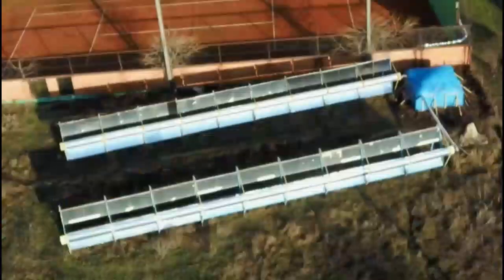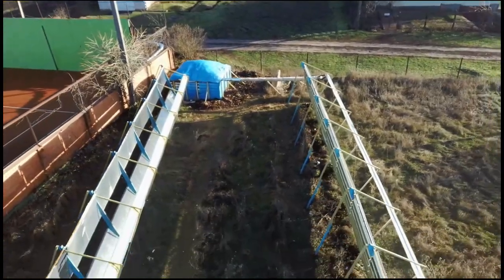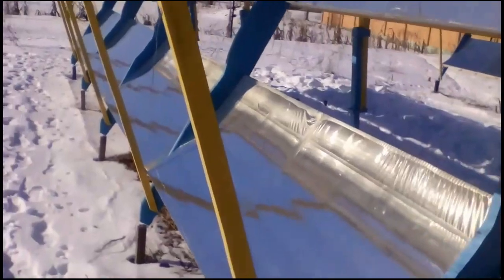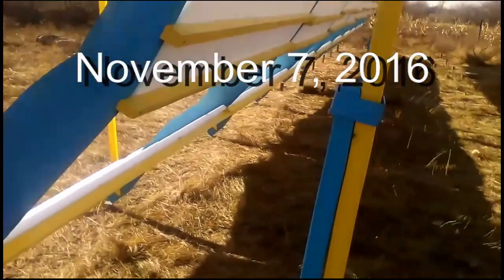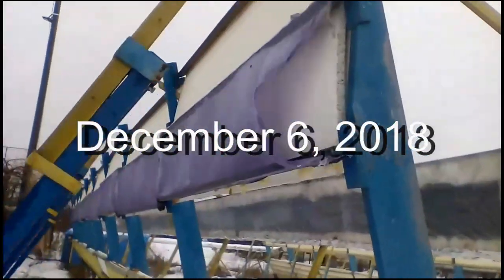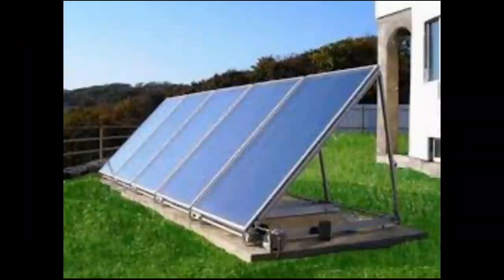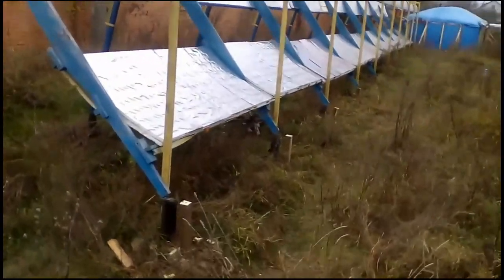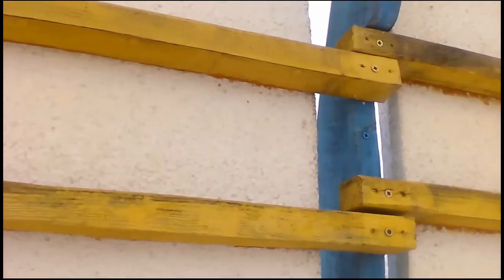My solar concentrators after 4 years of operation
I built this solar station a few years ago for space heating of this house in winter and for heating water of this pool in summer. The first row was built 6 years ago, and then, after 2 years, I built the second row.

This video will describe this reflective wall, and it can be used to focus solar radiation onto similar receivers that are fixed on it. This is the second example, and here we see the receiver that is fixed on the ground, and not on this reflective wall, which focuses the solar radiation onto the receiver. This is the third example where this receiver is located under this reflective wall, and the radiation from the sun moves here.

So, we may have noticed that a reflective wall is the basis of a large class of devices which are designed to heat water or air with solar energy. This is a list of materials for one section of my reflective wall with more than 3 square meters of mirrors, and we can calculate that it is about 5 dollars per square meter of mirrors, and it is almost a hundred times cheaper than these reflective walls of a large solar power plant, where its expensive reflective walls must constantly change their vertical angle according to the movements of the sun across the sky. Similar changes of the vertical angle are unnecessary for my cheap reflective walls because they are located along this West-East line, and my previous video showed how solar radiation from their absolutely motionless mirrors is focused onto the receiver from morning to evening.

The rest of this video was made 2 years ago, and I plan to make another video on the same topic in a year when I will show you all drawbacks and "weak points" of the design of my cheap reflective walls after 7 years of their operation.

Now you will see the design of these reflective walls of my solar station, and above all, I will draw your attention to their disadvantages which were discovered during 4 years of their technical testing, because if we overcome the disadvantages of their design, we have a cheap reflective wall with a long lifespan and low operating costs. Each reflective wall of my solar station consists of these nine sections. Each section consists of the following five parts: mirrors, platforms for installation of the mirrors, wooden stakes for fixing the reflective wall on the ground, a lever, and this device is the fifth part of our reflective wall.